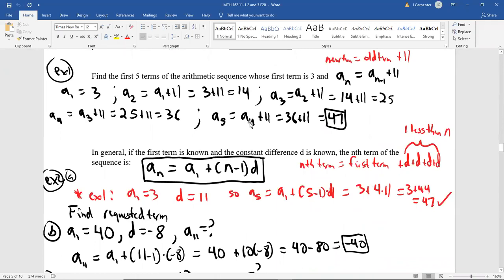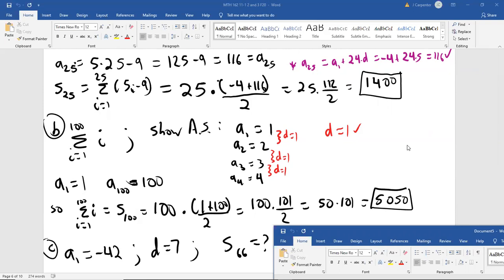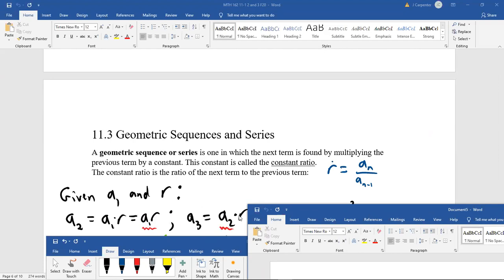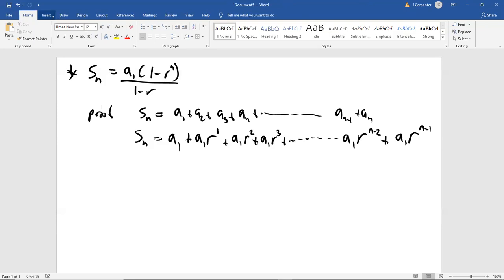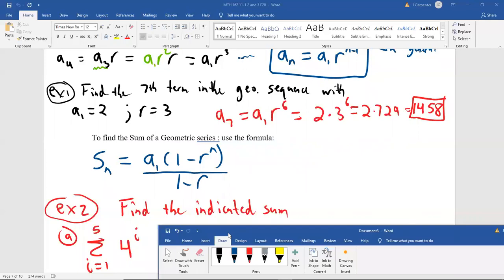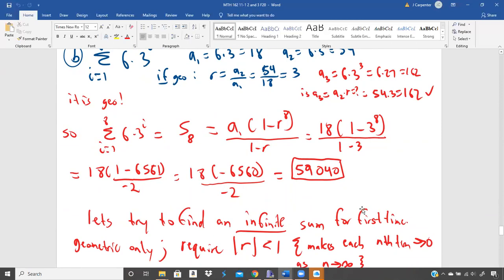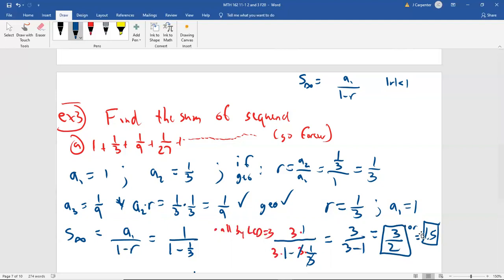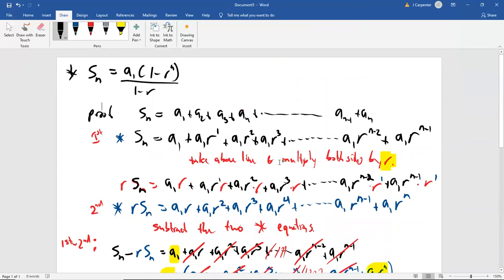MTH 162 12/2/20 Lecture 11.2 and 11.3